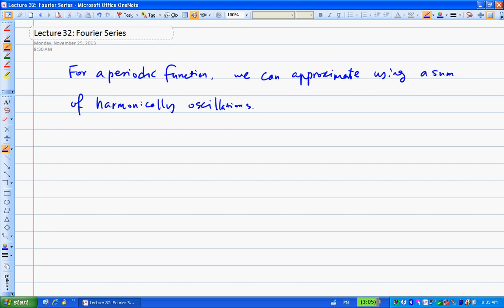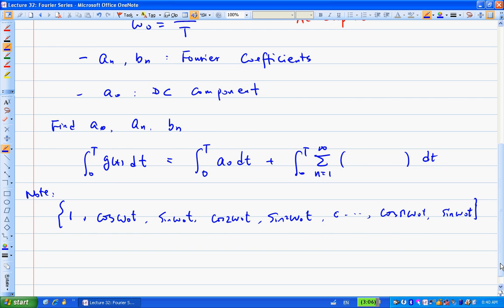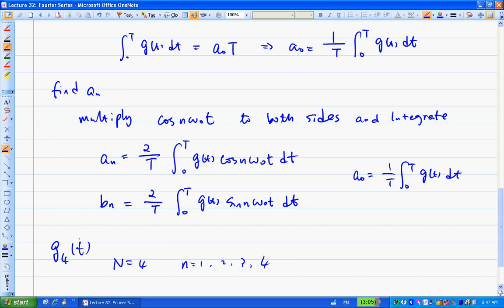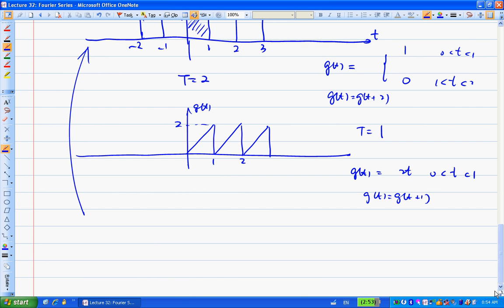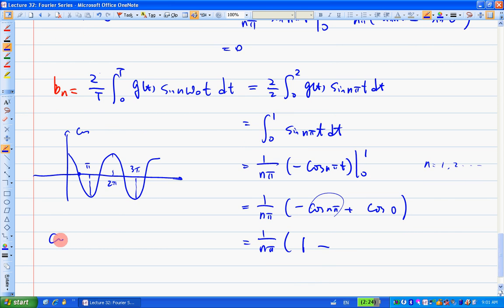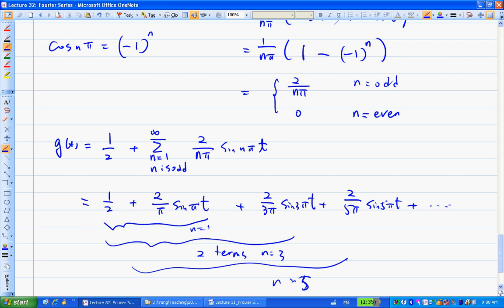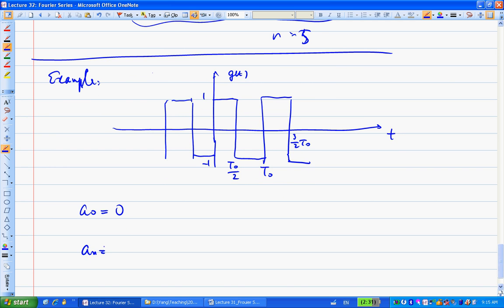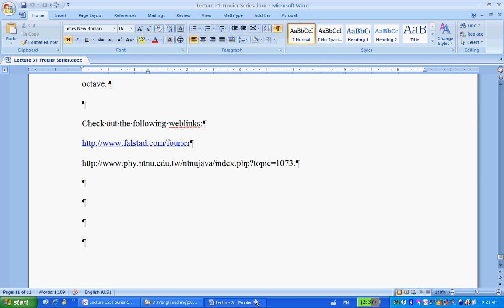APSC246 Lecture32 Fourier Series